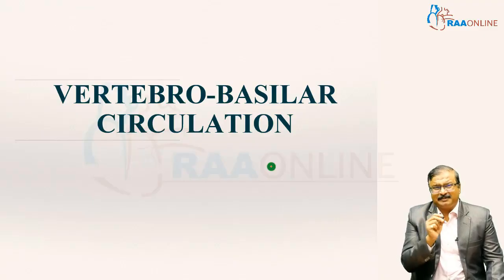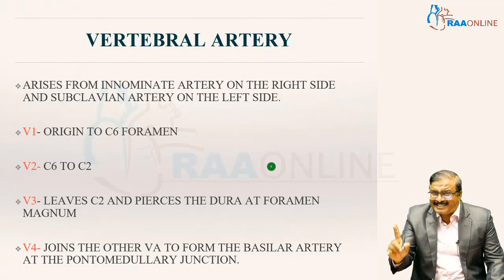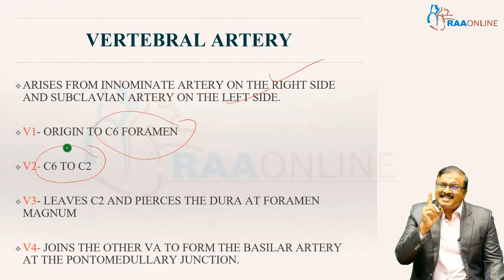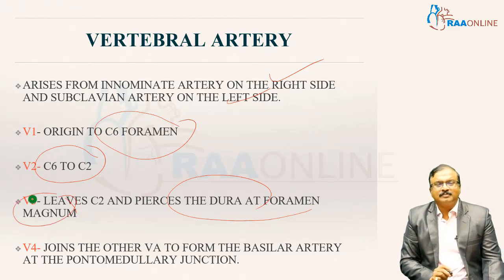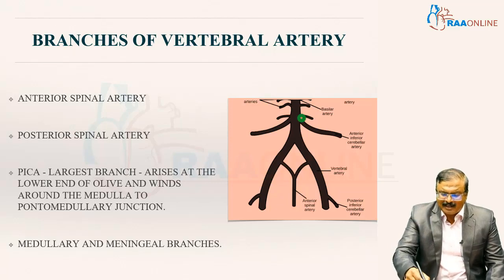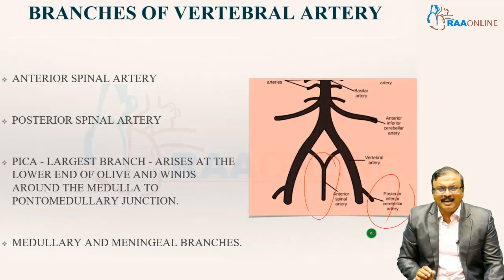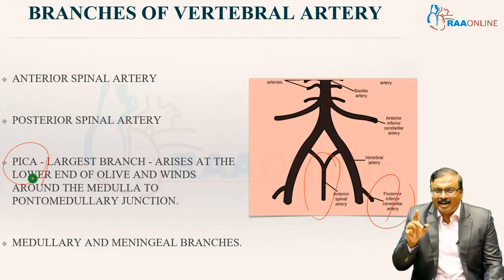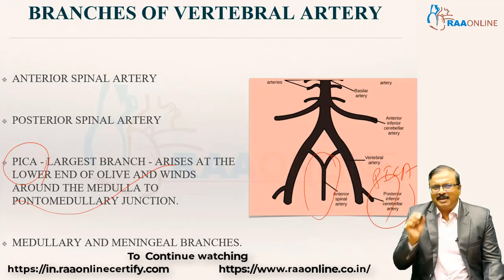Central Nervous System | Arterial Supply of the Brain | Raaonline